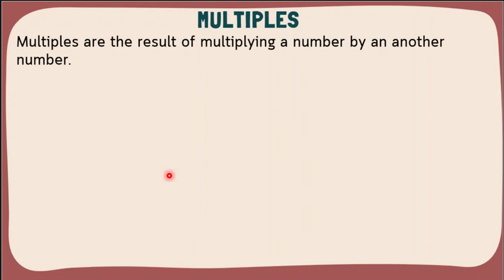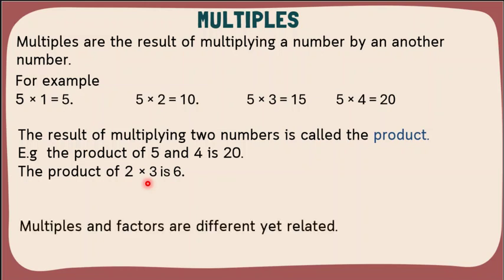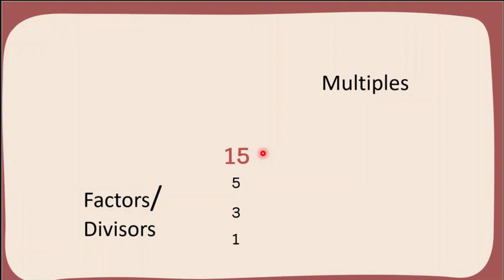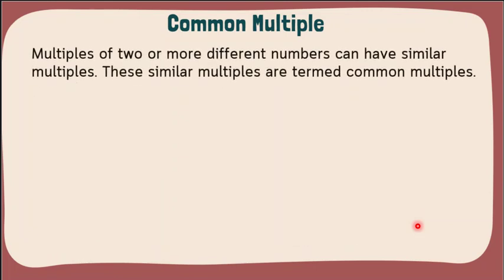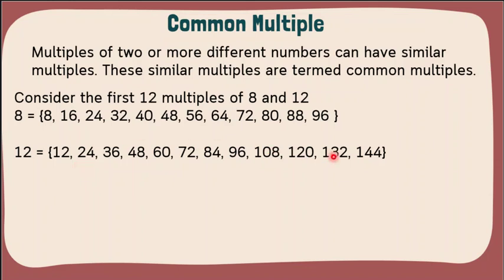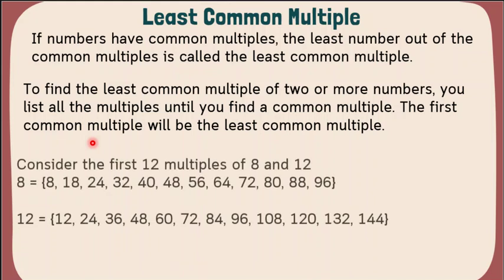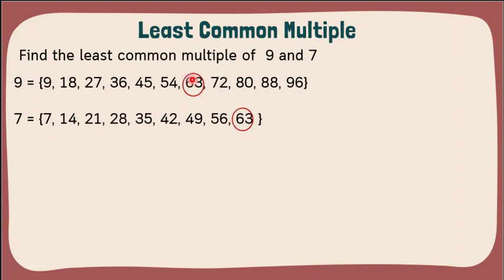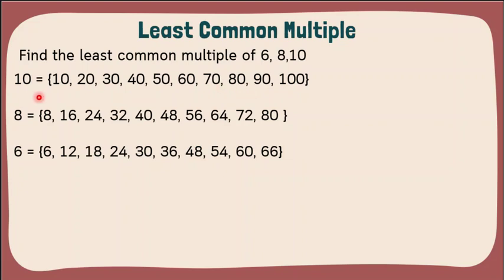05 Multiples, Common Multiples, Least Common Multiples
In this video, you will learn about Multiples, and get clarification on the difference between Multiples and Factors. Then, you will also get to understand the concept of Common Multiples and finally the Least Common Multiples.